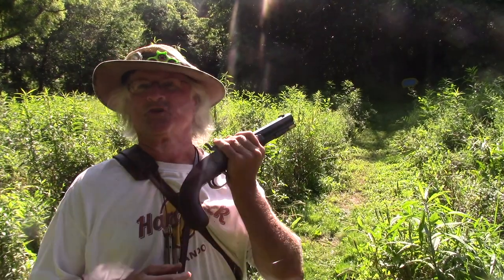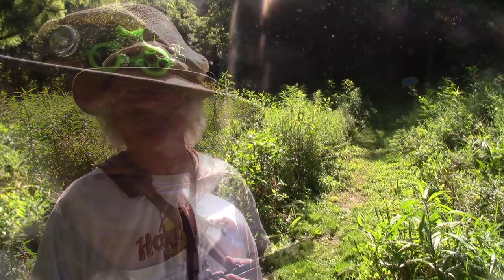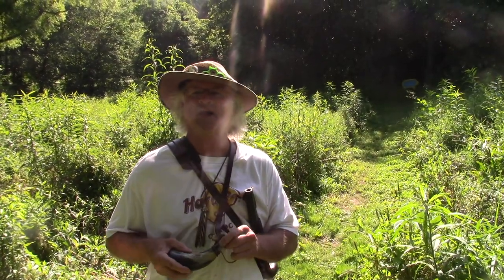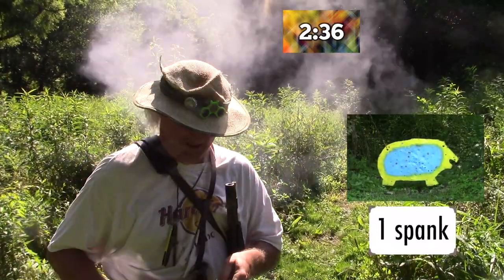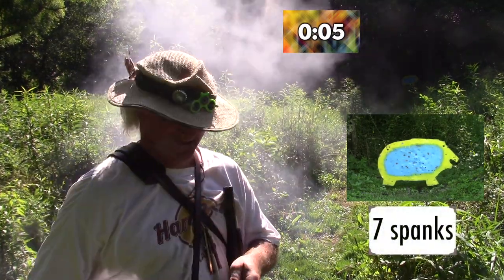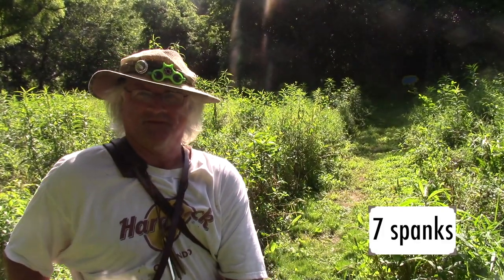Lymans Pistol Speed Muzzleloading - Percussion Style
Tried some black powder ""speed"" shooting with the Lyman's Great Plains pistol with unusual results. It's the best shooting I've done with this pistol. and...I caught it on camera!

Interested in trying out some Mr. Flintlock patch lube that works great in black powder guns?

YouTube music used:
Hickory Hollow    Dan Lebowitz     Country & Folk | Bright